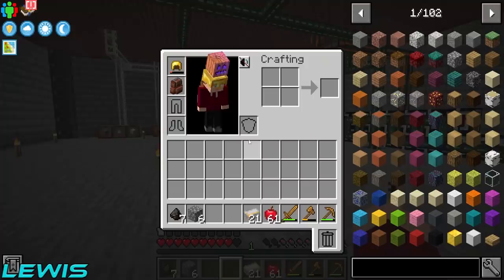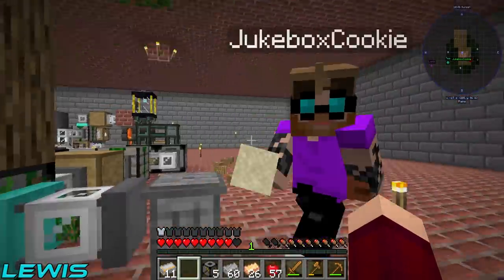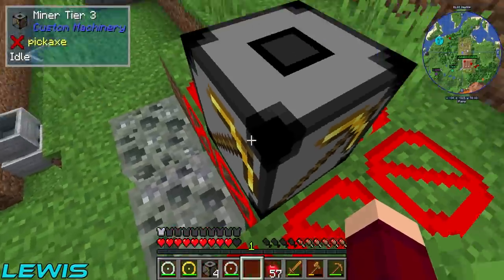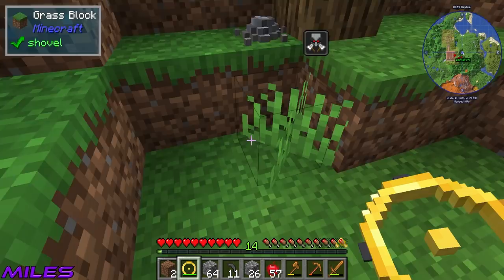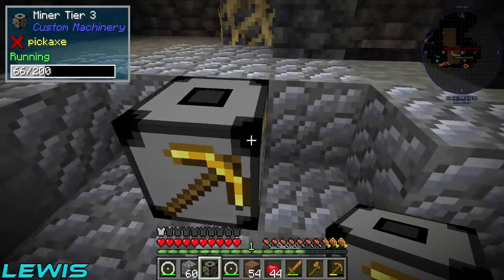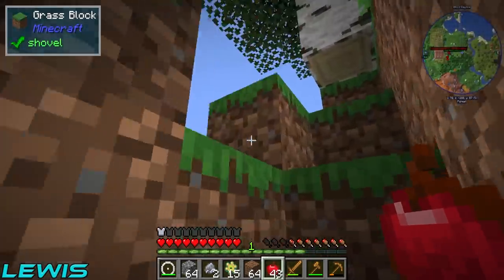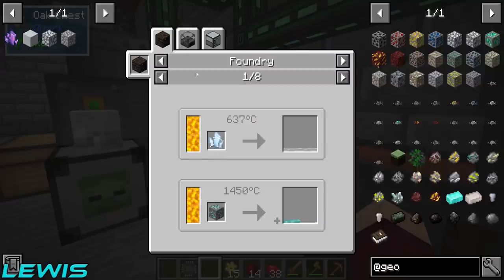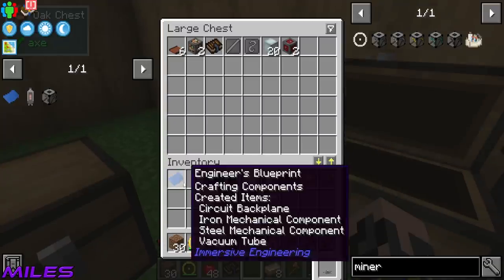IMPROVED BLAST FURNACE & MORE TIER 3 MINERS ! Techopolis EP13 | Modded Minecraft 1.16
In this New Techopolis episode, Lewis and Miles start by making more Tier 3 Miners so that they can go and collect more resources, such as Platinum, Silver, Nether Quartz and More. After collecting all of these resources Miles make an Improved Blast Furnace whilst Lewis makes Silicon.

About Techopolis Modpack:
Welcome to Techopolis, a tech based modpack. Contains mods like mekanism and thermal. Custom machines for getting resources to make technium to advance into different tiers. Quests will guide you through how to start and how to get through the modpack.